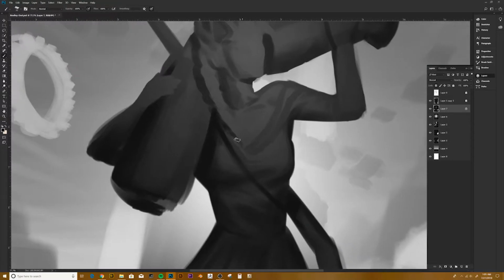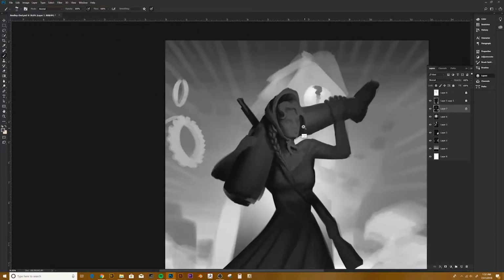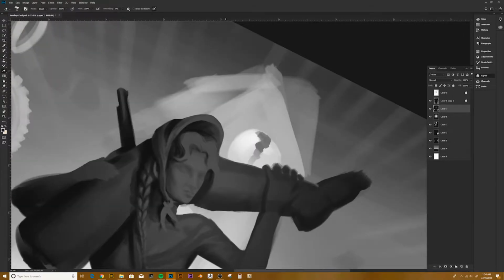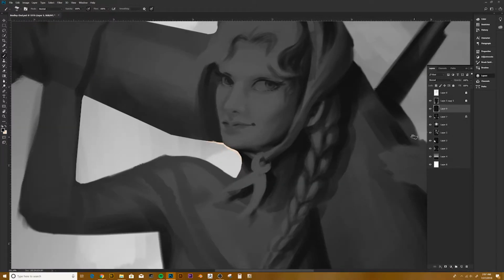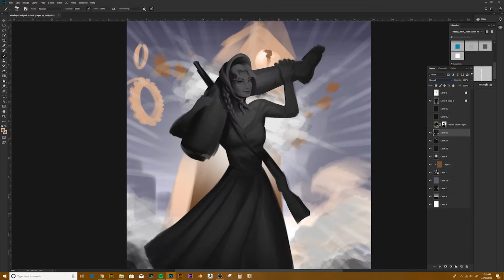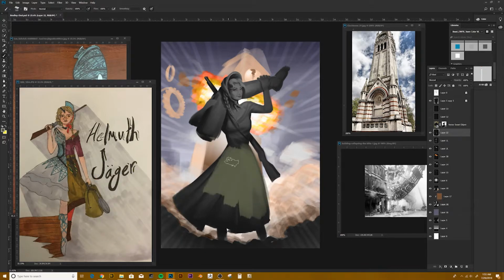How I Paint a Dungeons and Dragons Character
Today I'll be painting a custom character from one of my client's Dungeons and Dragons game. This is not the first time I was commissioned to draw a DND character and I hope it isn't the last. I love Fantasy stuff and bringing someones characters to life is really fun for me. I hope you enjoy it!

I could really use your help to grow my humble channel. If you have any suggestions or critiques I'm always open to them. Just drop me a line below :)